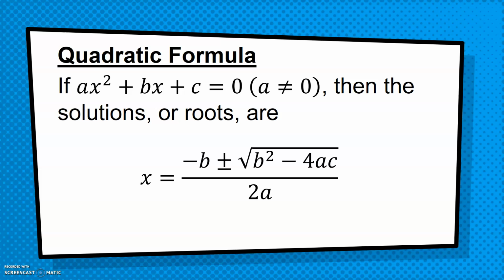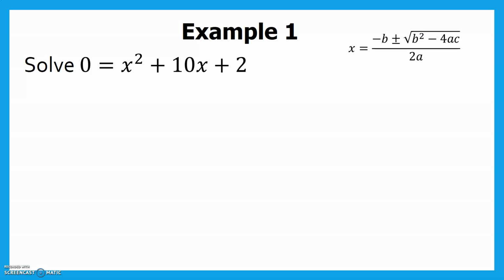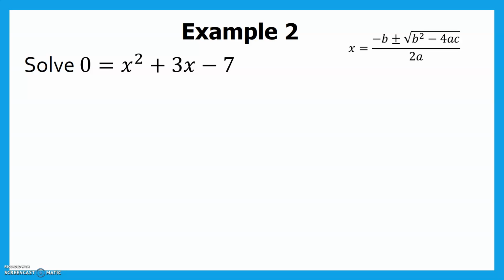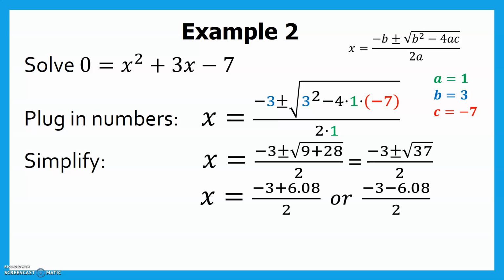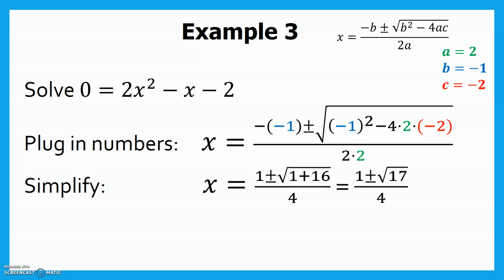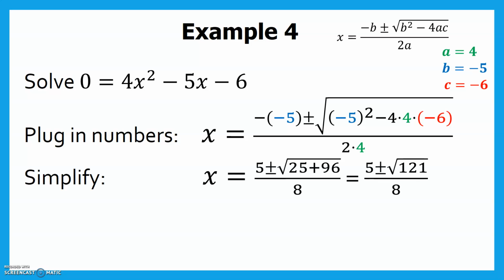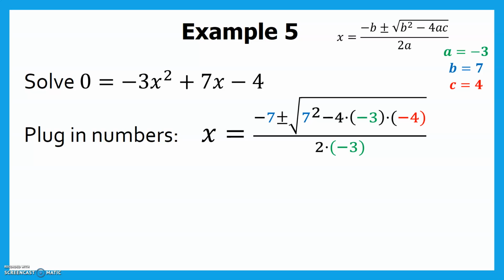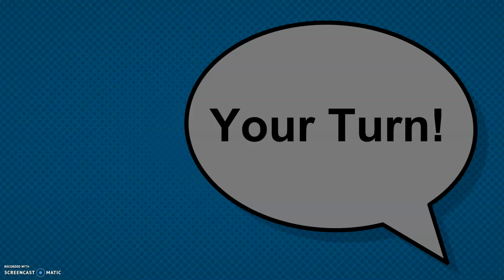Solve Using the Quadratic Formula